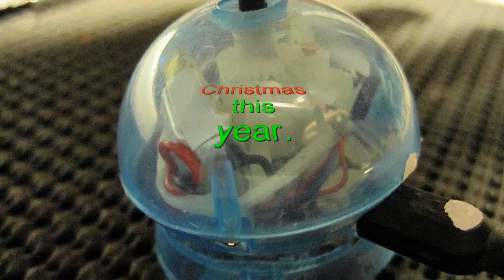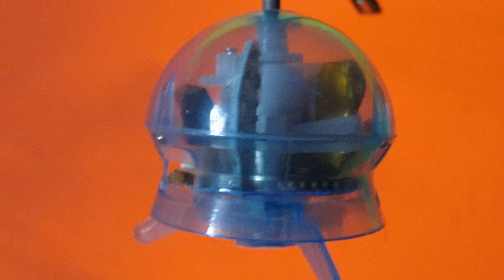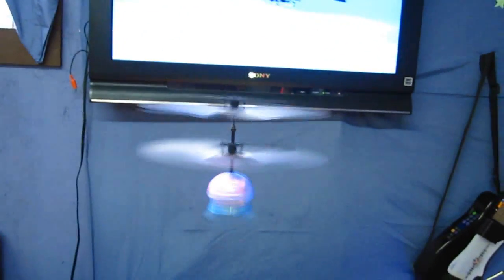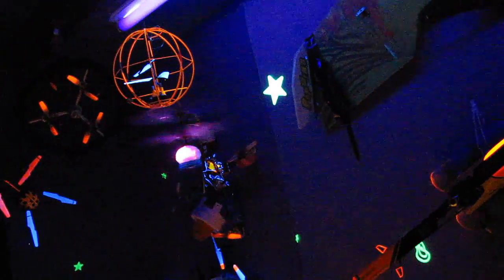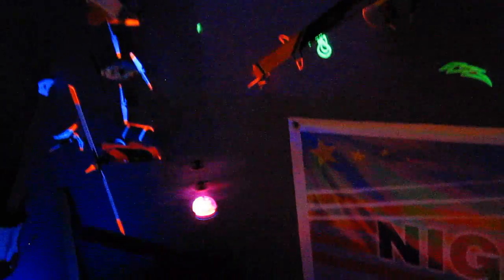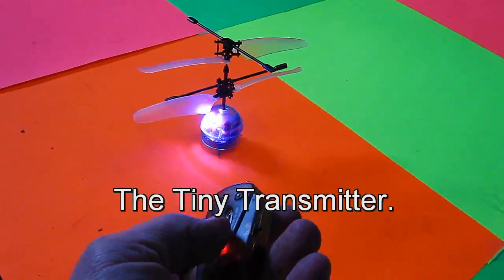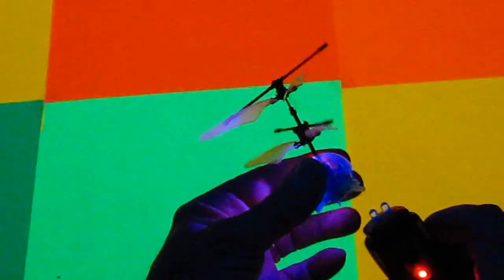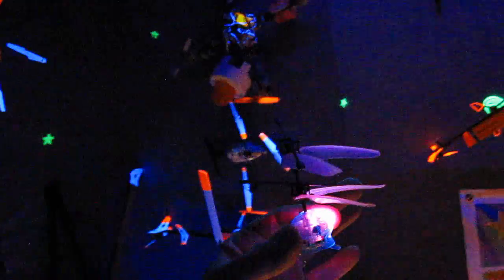Single Motor MICRO FLYING MACHINE uses reaction to power action..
Only 1 motor!  For every action, there is an opposite reaction. This is the perfect demonstrator of that reaction actually being used to power something.  Who would have thought this very ingeniously designed Micro Flying machine would be as good as it is for only $16.95.  It was one of the best gifts I got for Christmas this year. It amazingly flies about 8 minutes, is tough, and has great IR control due to design, so I thought I would show it to you.  I liked it so much, I got another one as a spare from Lewis Drug Store in Sioux Falls, South Dakota, USA 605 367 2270 and am glad I got it, you know.

Dave Herbert
Academy of Model Aeronautics
Life # 8221